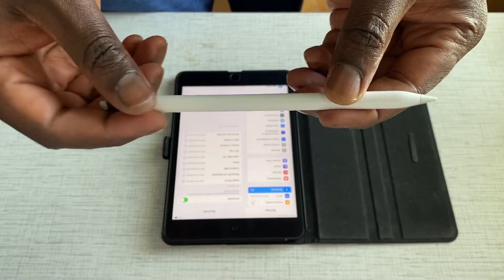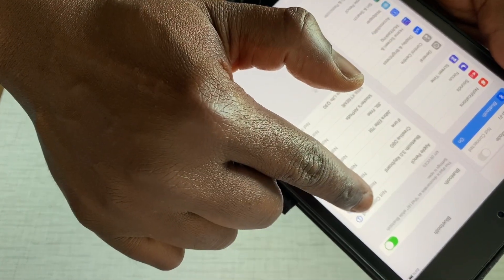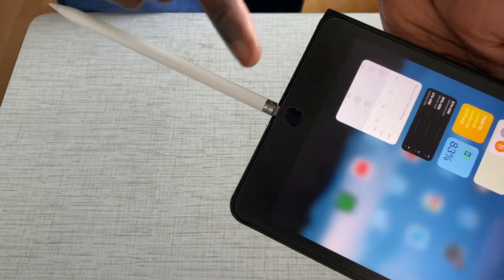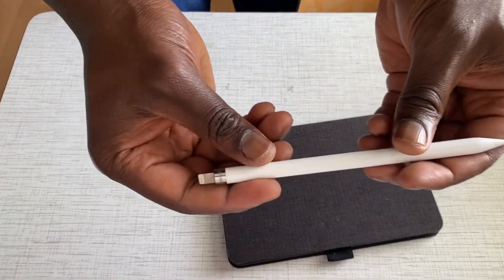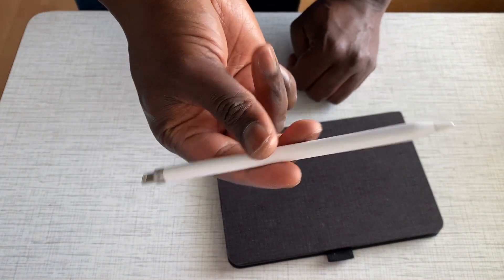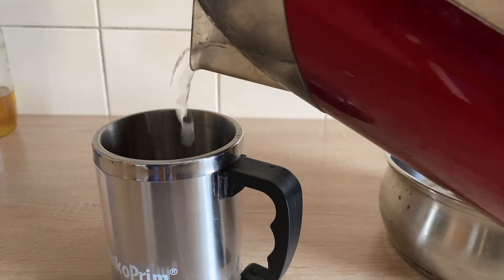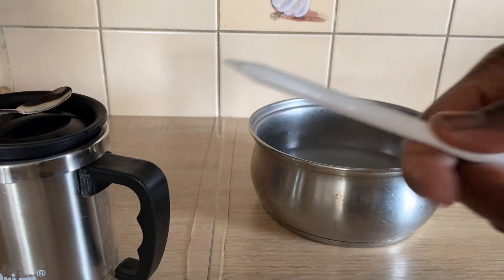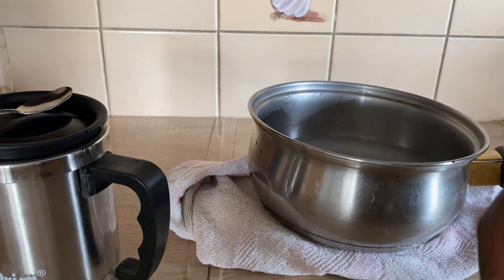How to fix Apple Pencil: NOT WORKING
How to fix Apple Pencil not working, not charging, not connecting, not pairing on iPad.  This fix should get your Apple Pencil that's not working or charging or pairing or connecting, working again in 20 minutes or less.